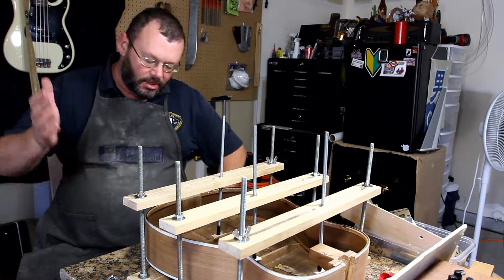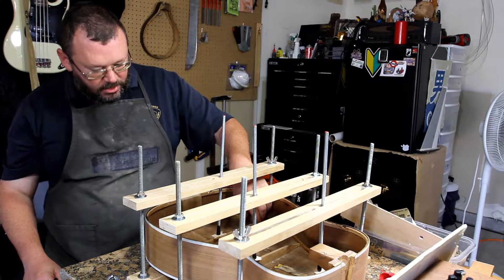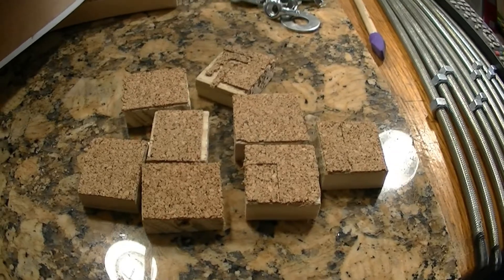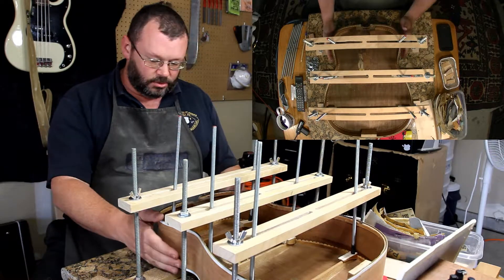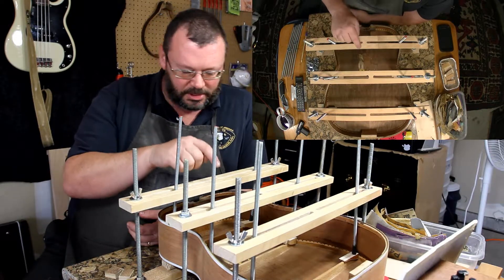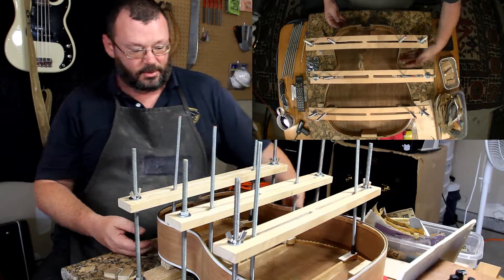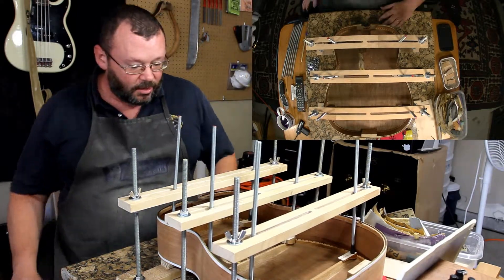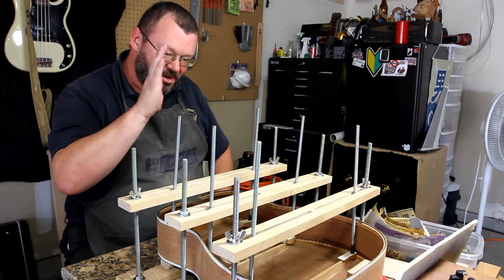BRUNO VENTURA "LAZARUS" brace repair 2 pt.26 | RATTLECAN GUITAR RESTORATIONS by James O’Rear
Prep work continues to fit the newly constructed brace clamps to the damaged back braces on the back of the LAZARUS guitar so the glues can be applied.